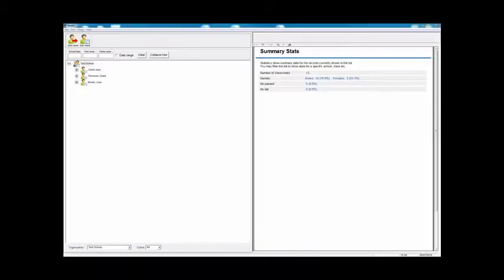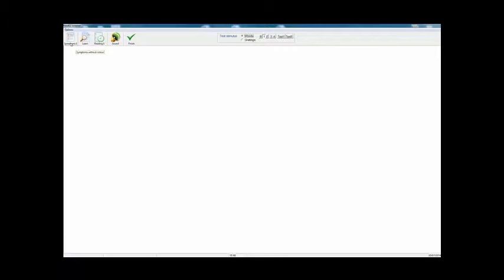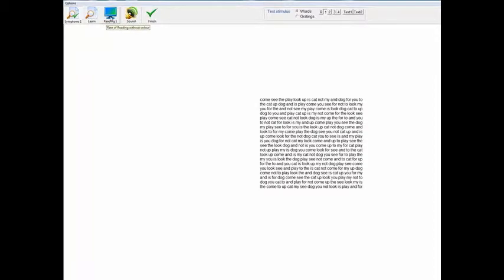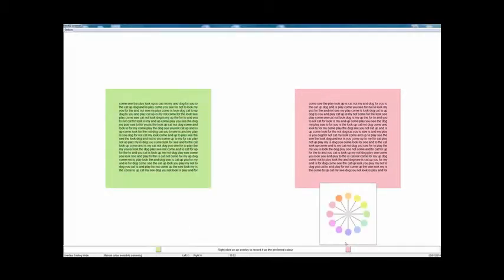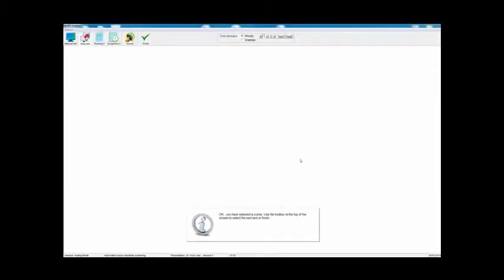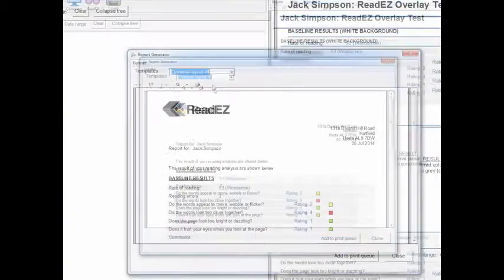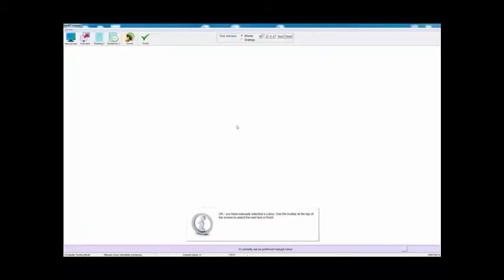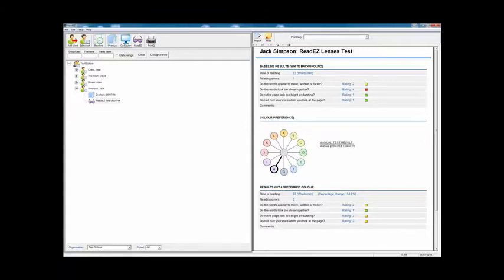ReadEZ Screening Software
Professor Thomson describes the ReadEZ Screening Software.  This program is designed to allow eye care and educational professionals to quickly and accurately diagnose and manage Meares-Irlen syndrome.